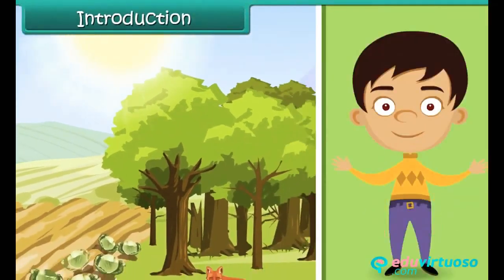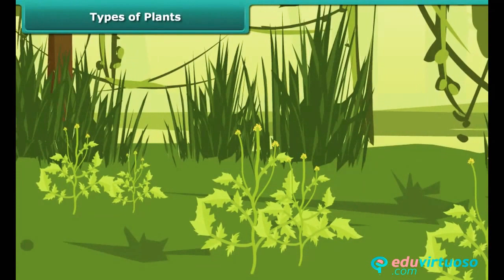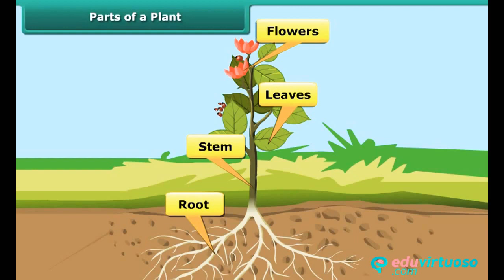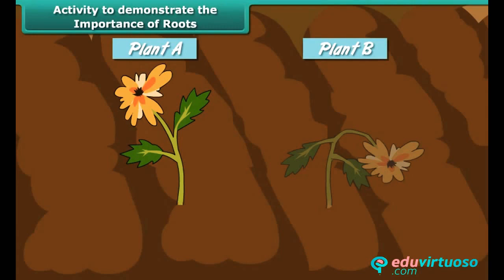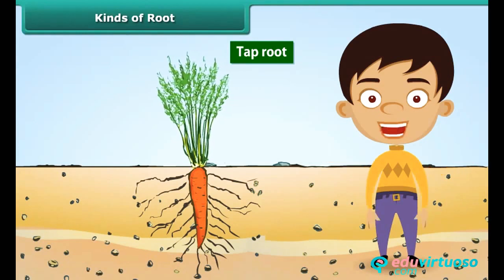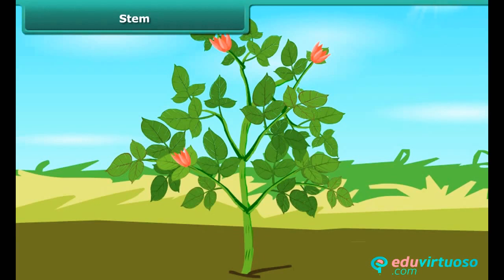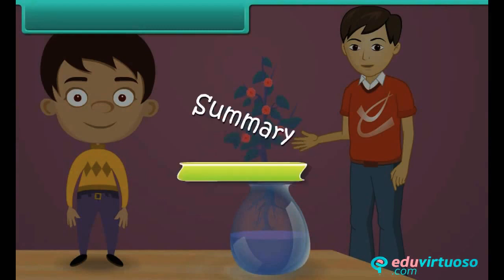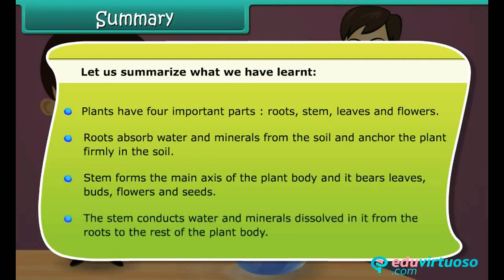Getting to know plants